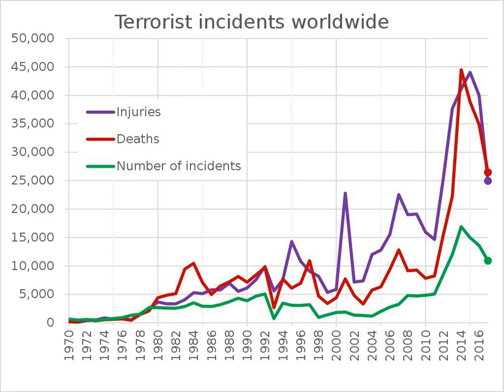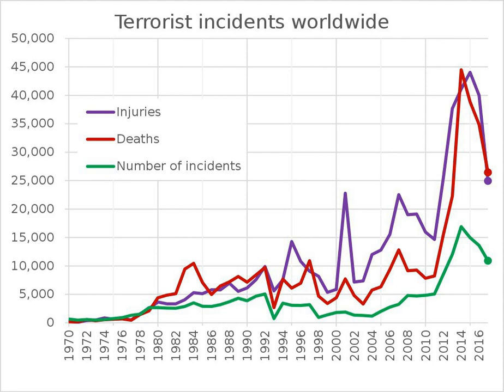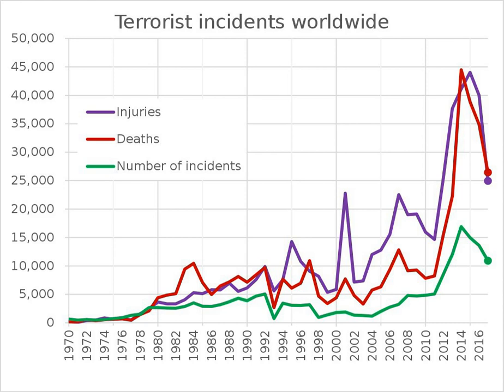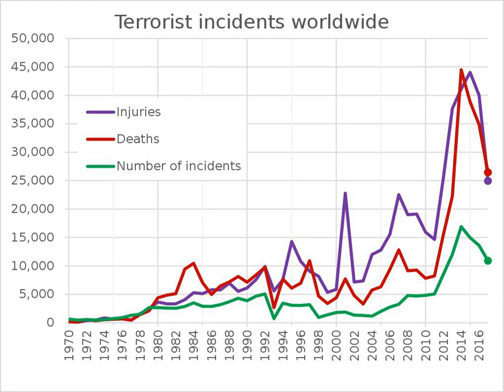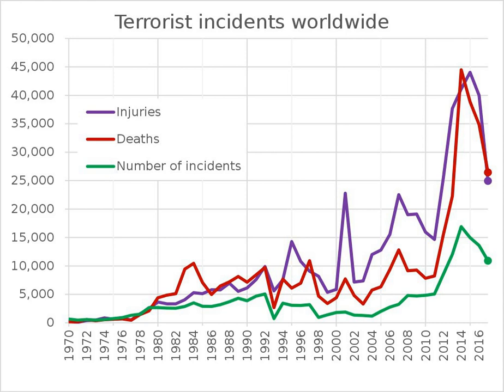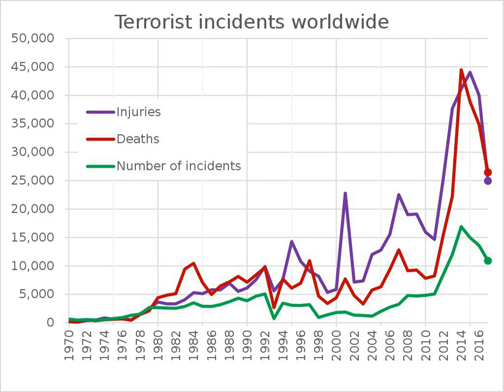Global Terrorism Database | Wikipedia audio article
00:00:38 1 Data
00:01:27 2 History
00:03:23 3 Reception
00:03:31 3.1 Use in other databases and indices
00:03:51 3.2 Academic reception
00:05:31 3.3 Reception in news media and blogs
00:06:37 4 See also

- Socrates

SUMMARY
The Global Terrorism Database (GTD) is a database of incidents of terrorism from 1970 onward. As of July 2017, the list extended through 2016, with an incomplete data of 1993 due to issues with that year. The database is maintained by the National Consortium for the Study of Terrorism and Responses to Terrorism (START) at the University of Maryland, College Park in the United States. It is also the basis for other terrorism-related measures, such as the Global Terrorism Index (GTI) published by the Institute for Economics and Peace.